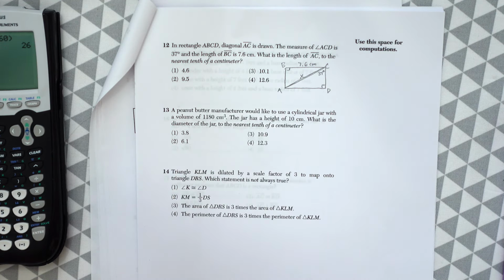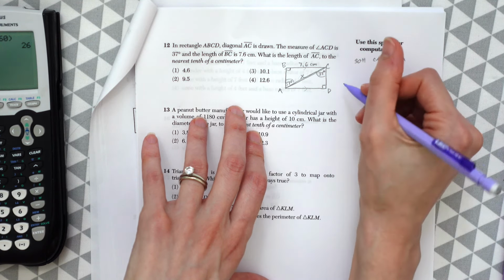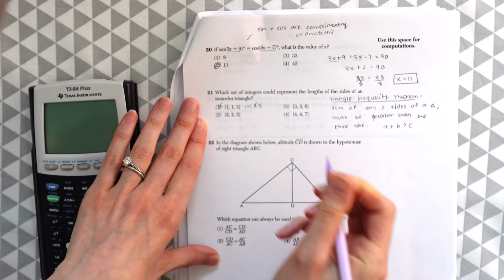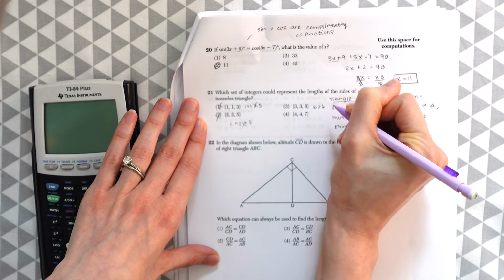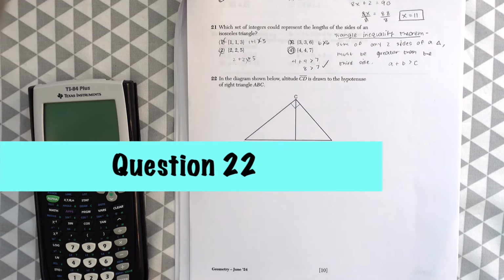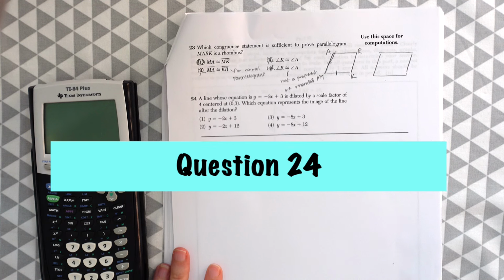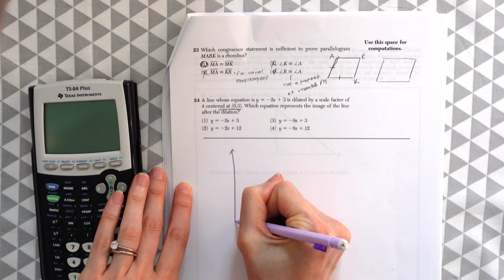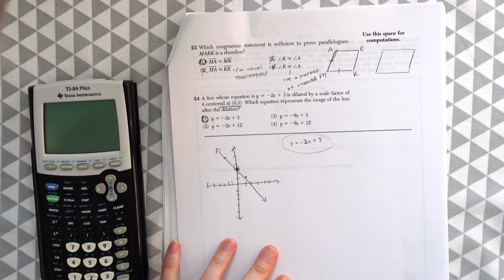Geometry NYS Regents | June 2024 | Part 1| MathSux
NYS Common Core Geometry Regents June 2024
MathSux

In this video, we will go over questions Part 1 of the June 2024 NYS Geometry Regents.

Intro 0:00
Q1 0:06
Q2 2:18
Q3 2:44
Q4 3:18
Q5 4:03
Q6 6:34
Q7 8:09
Q8 10:49
Q9 12:22
Q10 14:47
Q11 16:55
Q12 18:15
Q13 20:25
Q14 22:35
Q15 26:02
Q16 27:43
Q17 30:43
Q18 32:35
Q19 34:23
Q20 36:35
Q21 37:24
Q22 39:00
Q23 42:07
Q24 43:42